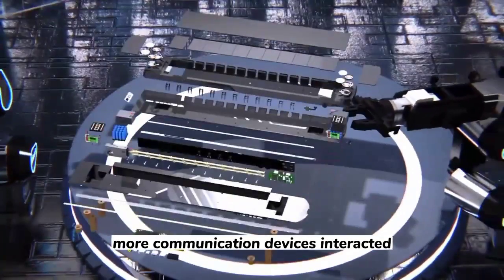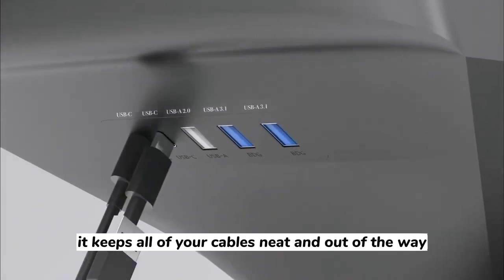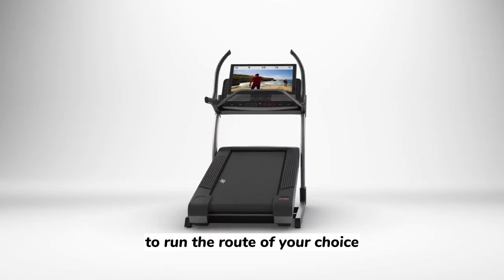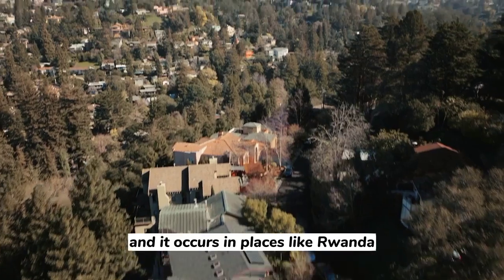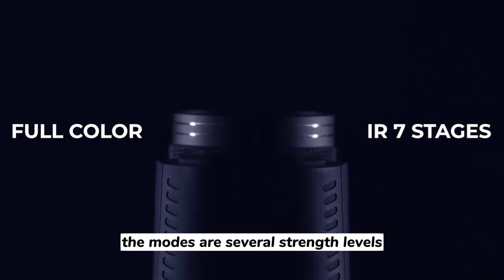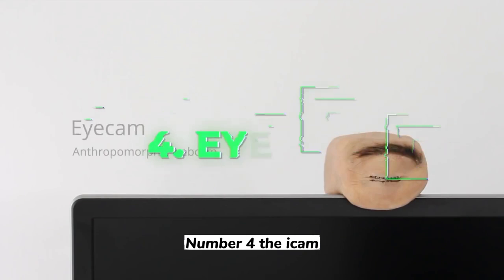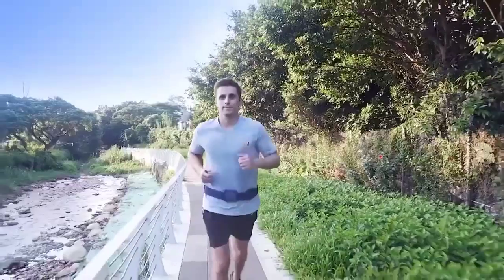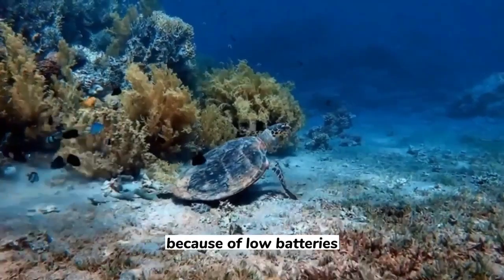Future Tech Devices That Will Blow Your Mind!technology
In this video, we explore the groundbreaking technology of quantumcomputing and how it is set to revolutionize the future of computing. Unlike traditional computers that use binary code, quantum computers use quantum bits or qubits, which can exist in multiple states simultaneously, allowing for exponentially faster processing speeds. We delve into the science behind quantum computing and its potential applications in fields such as cryptography, drugdiscovery, and climatemodeling. Join us as we take a glimpse into the future of computing and the endless possibilities that quantum computing can bring. Don't miss out on this exciting and informative video!